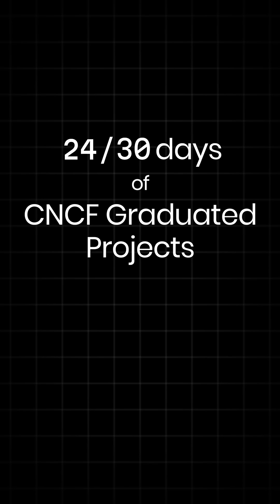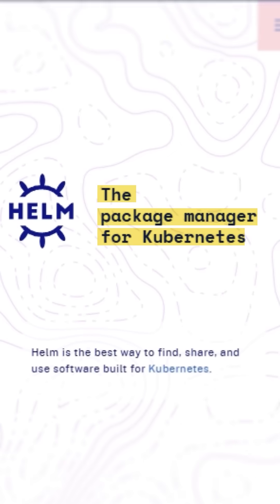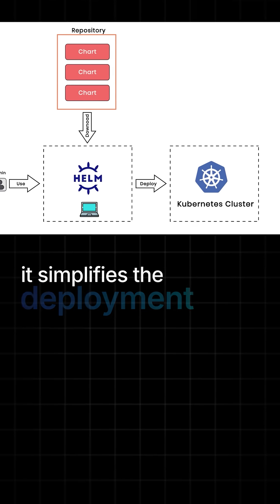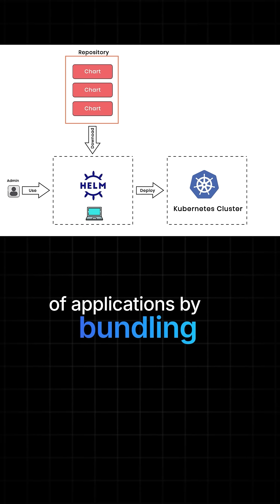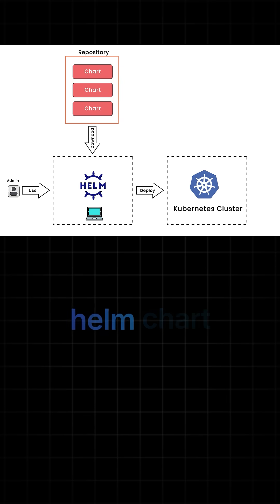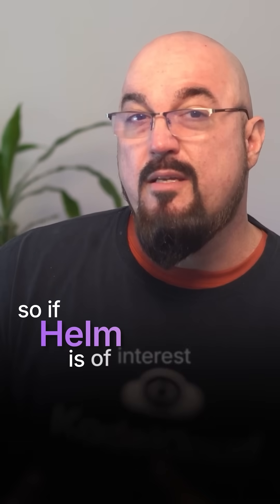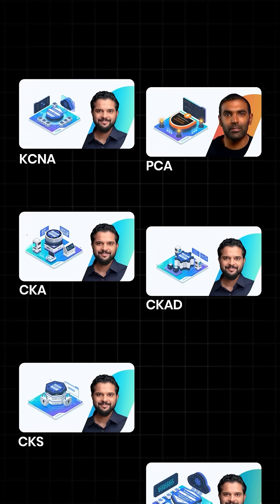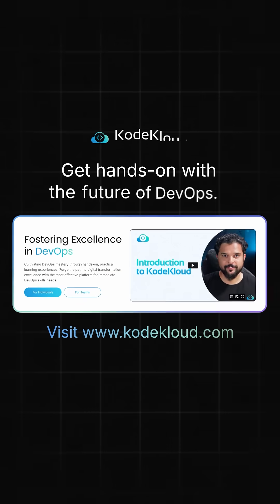🚢Helm – The Package Manager for Kubernetes Deployments | CNCF Project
Welcome to Day 24 of our CNCF Graduated Projects series! Today, we’re highlighting Helm—the go-to package manager for Kubernetes.

In just one minute, you’ll learn:
✅ How Helm brings templating and version control to app deployment
✅ The benefits of using charts for consistent, easy deployments
✅ Why companies like Bitnami and Microsoft trust Helm's ecosystem for standardized app management

Want to deploy with confidence? Discover KodeKloud’s expert training